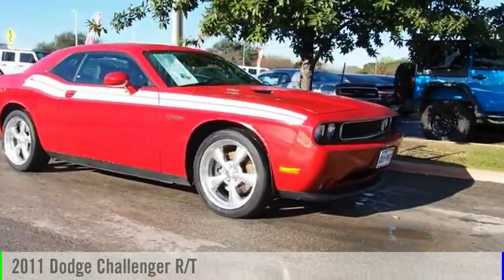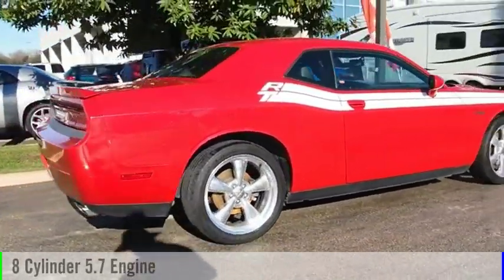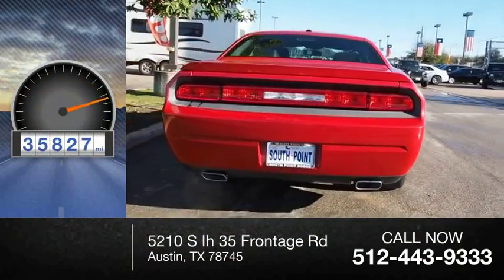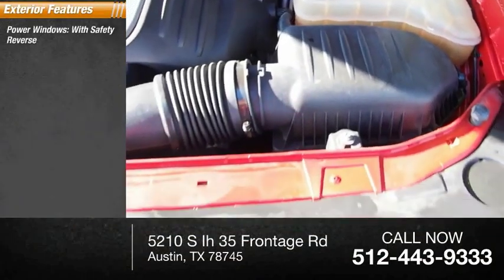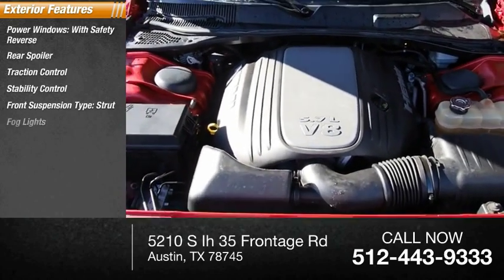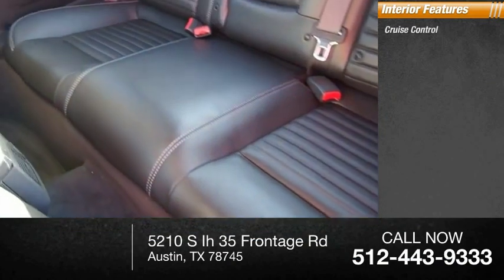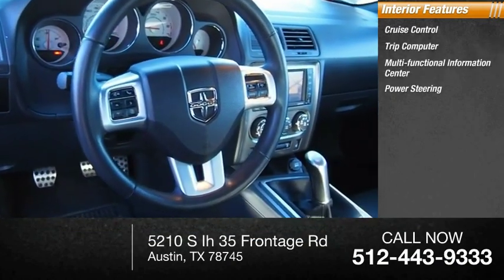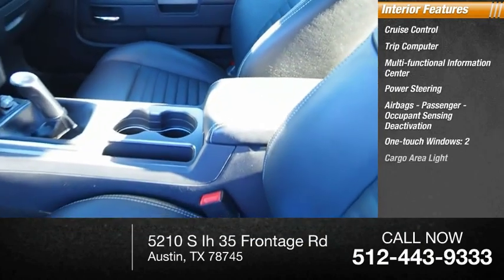2011 Dodge Challenger Austin TX 569703U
2011 Dodge Challenger R/T

5210 S Ih 35 Frontage Rd